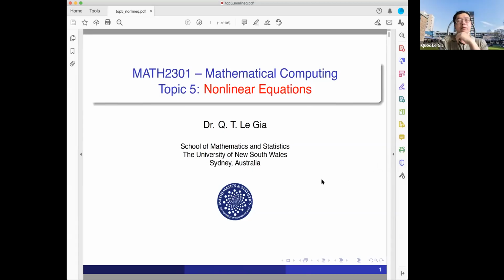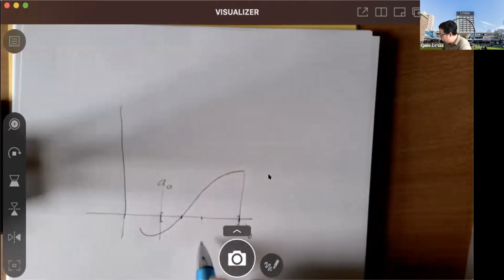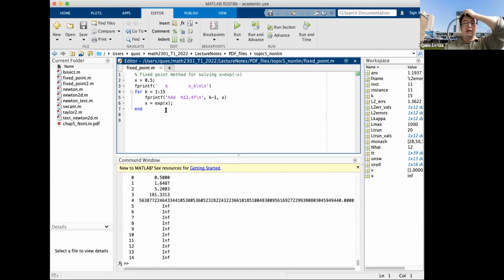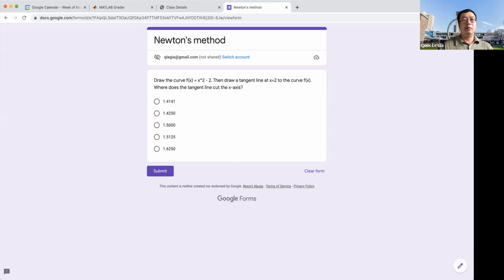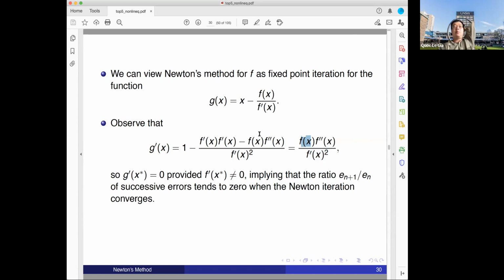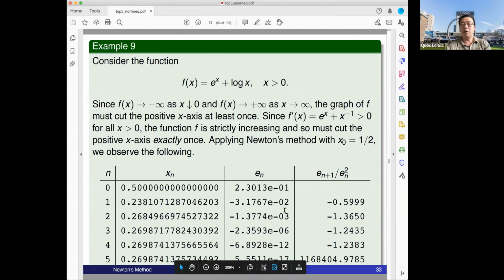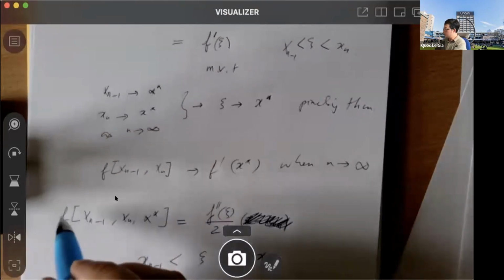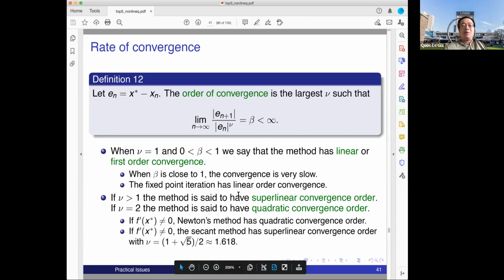MATH2301/T1/2022/Lecture Week 5 (14 Mar), Mon 1:00-3:00pm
Nonlinear equations, bisection method, fixed point iteration, Newton's method